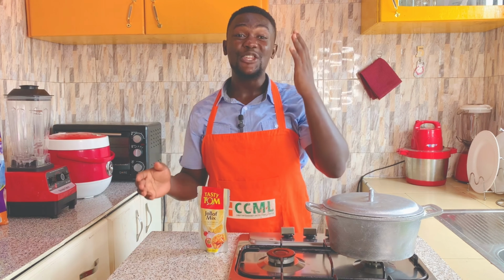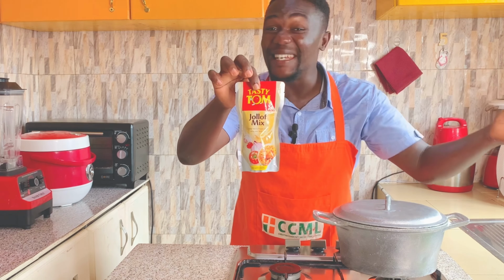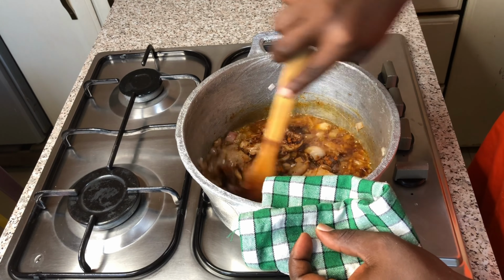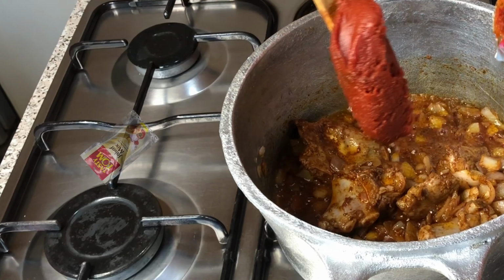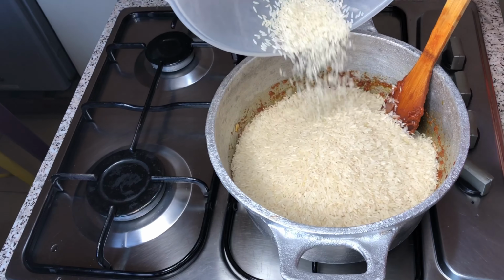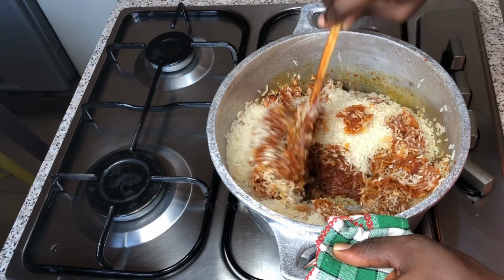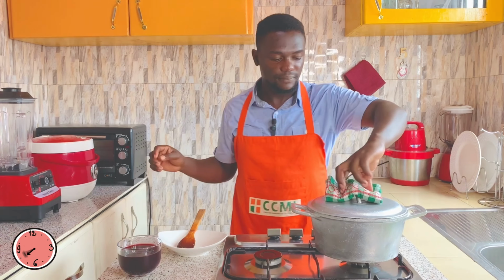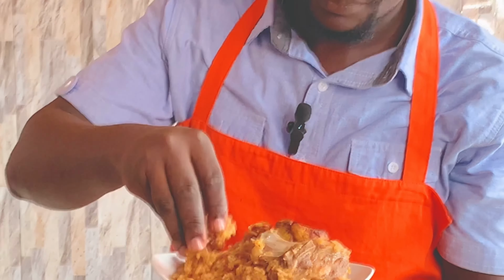Queen Elizabeth II cook jollof rice ghana / smoky jollof rice Nigeria / jollof rice recipe